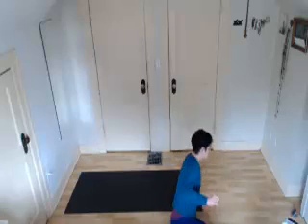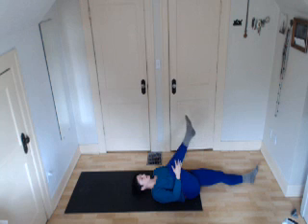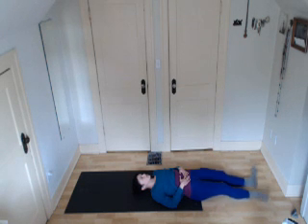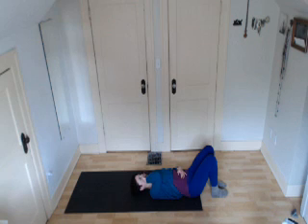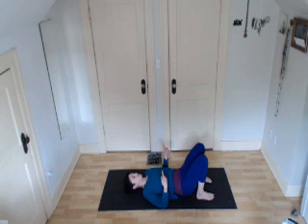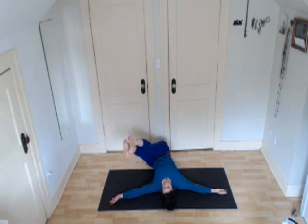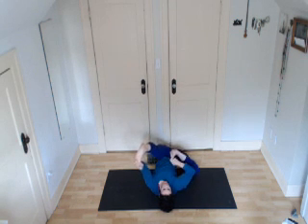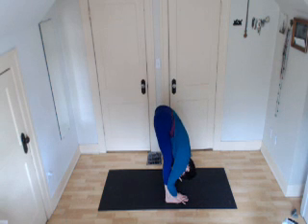Strengthen and release the internal/external hip rotators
Renee Sills leads a short sequence to gently open the hip rotators while learning to engage intrinsic muscular support from the legs to the spine.